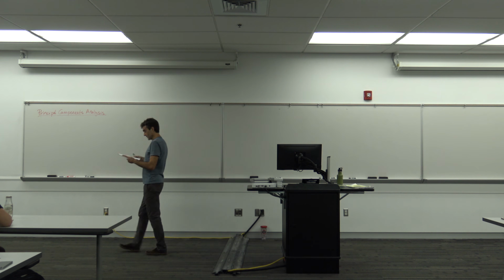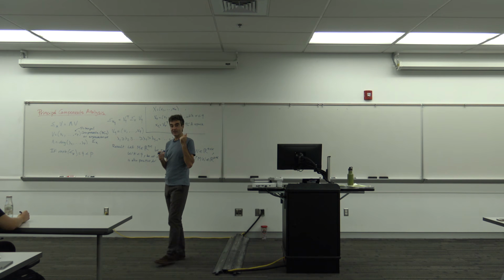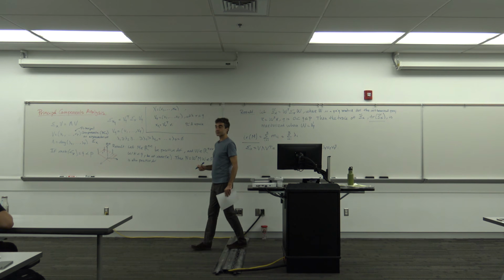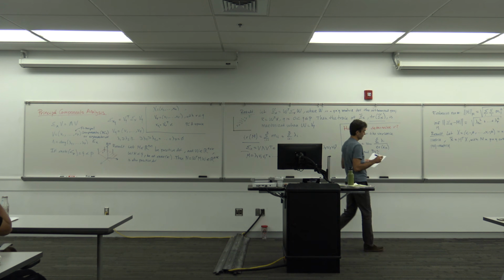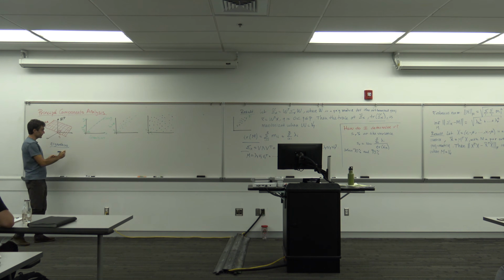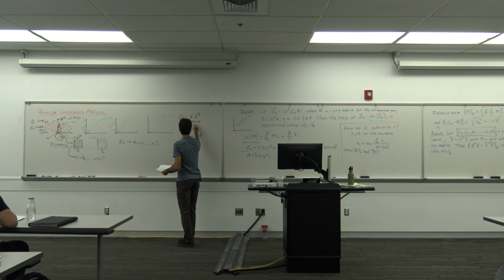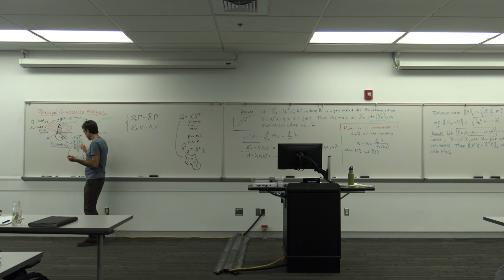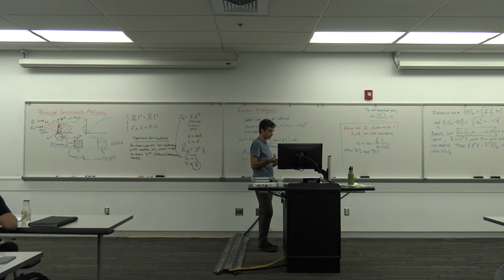Lecture 4 | Machine Learning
Topics covered in this lecture:
Eigenfaces
Spurious correlations
Factor Analysis (FA)